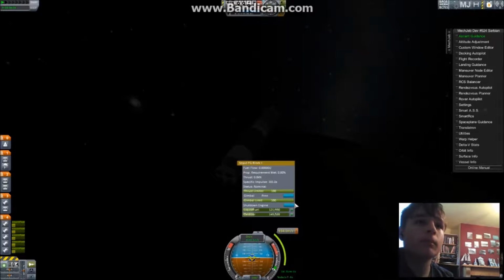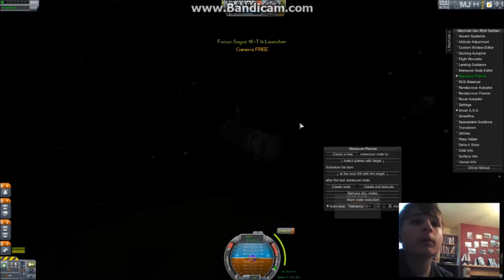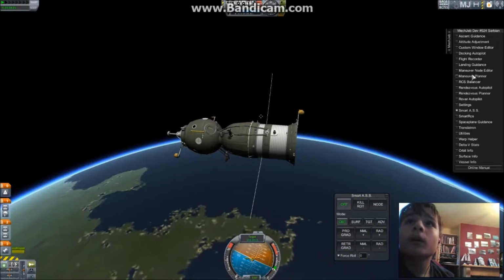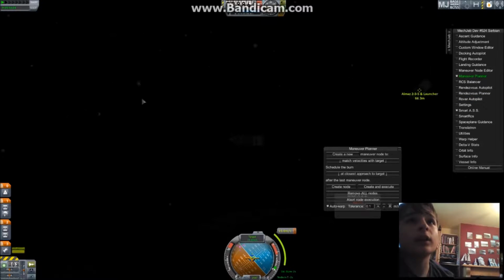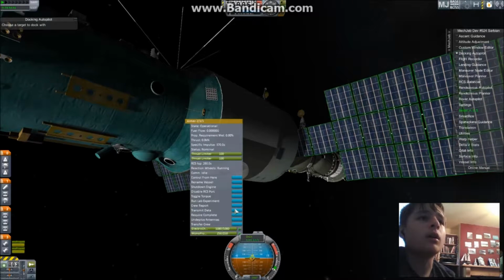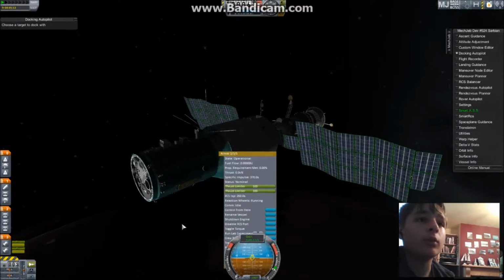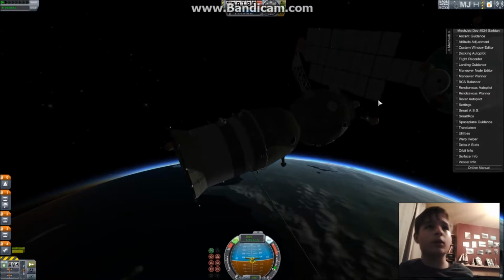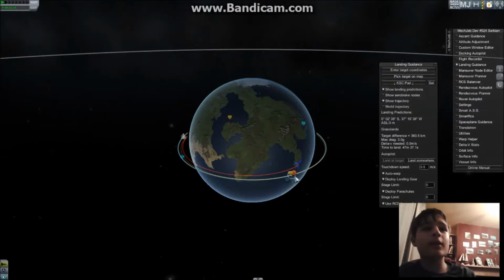KSP: Soviet Stations Part 6: Soyuz 14